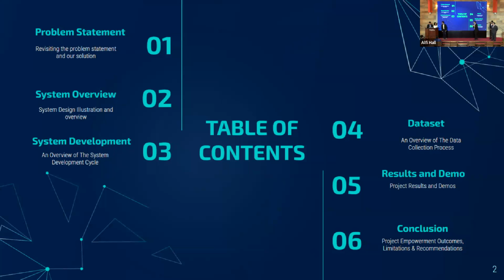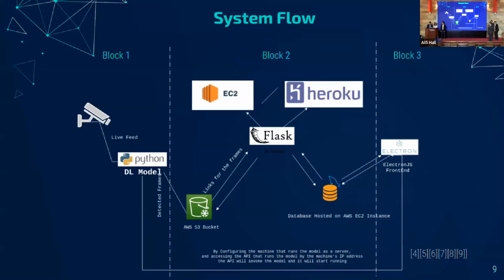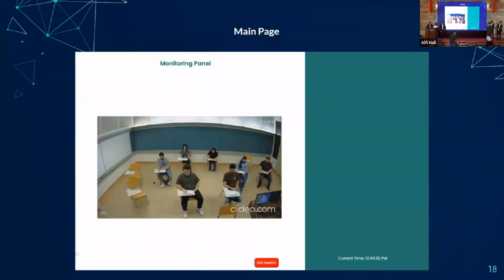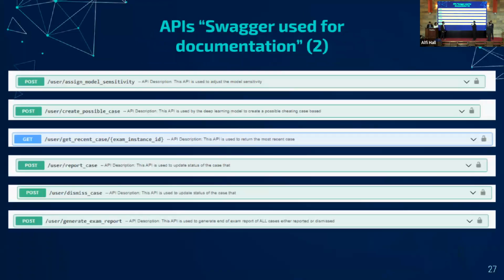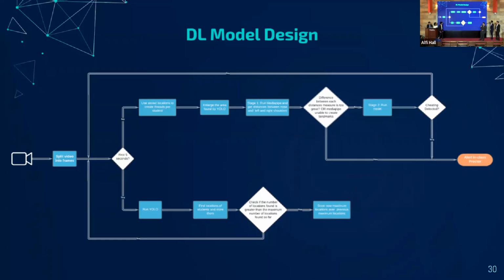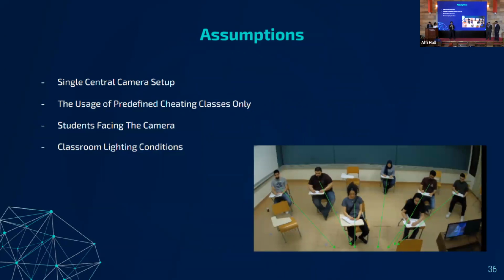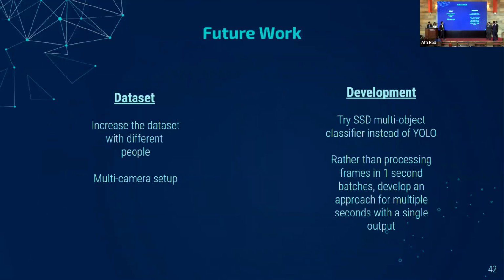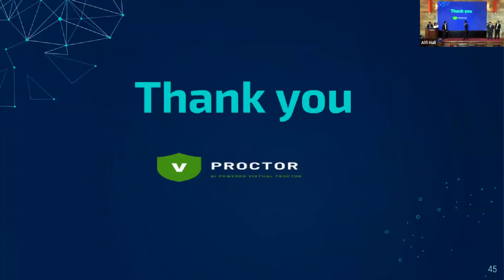AUC CSE Senior Projects Spring2022 Group6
Classroom Monitoring using AI

Implemented By:
Noha Abdelkader
Mohamed Elshabshiri
Mohamed Ashraf Taha
Youssef Khaled Beshir
Omar Mahdy
Marwan Awad

Supervised By:
Dr. Sherif Aly
Dr. Hesham Eraqi

Spring 2022, CSCE4981/492 Senior Project II, Final Demo Presentations